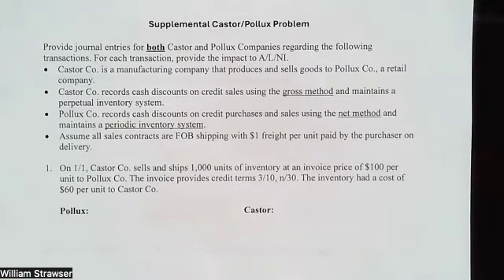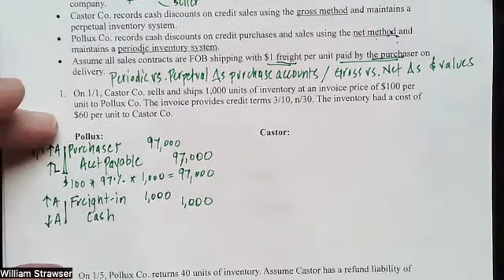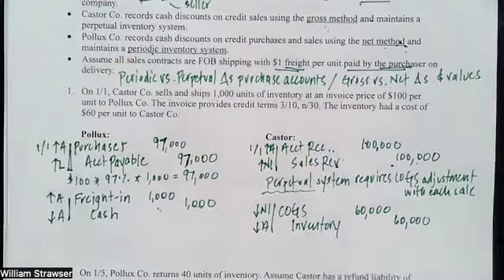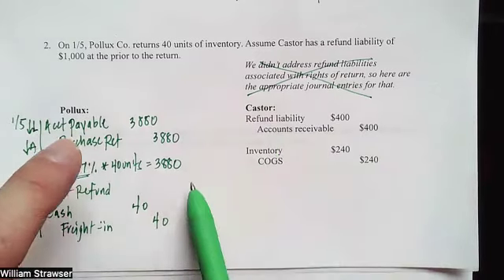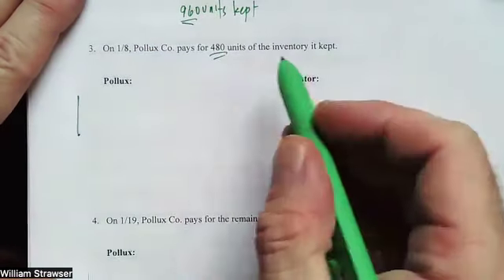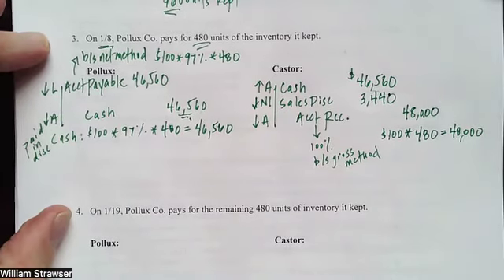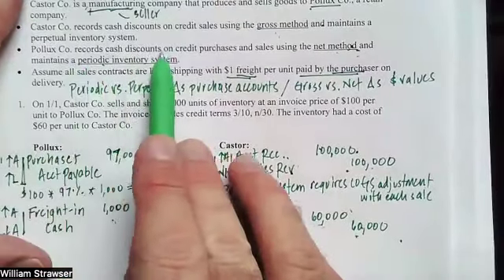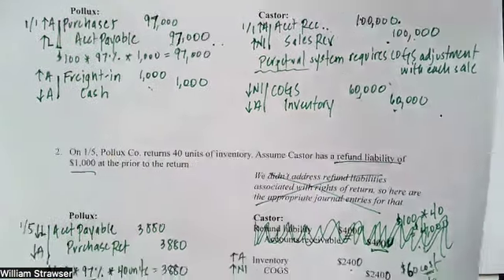ACCT 3313 - Applying Purchase accounting to Example 3 of Chapter 8 study problems.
Discusses purchase entries with Castor & Pollux, the Buyer and Seller (Cash Discount) problem uploaded to Blackboard.